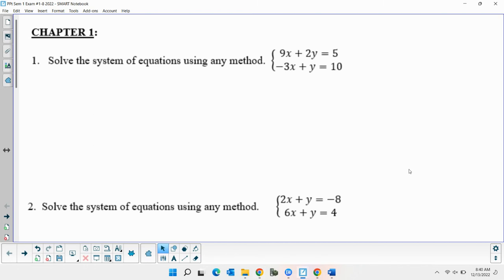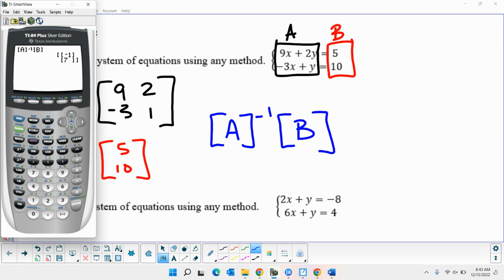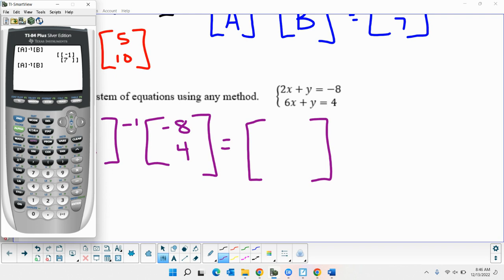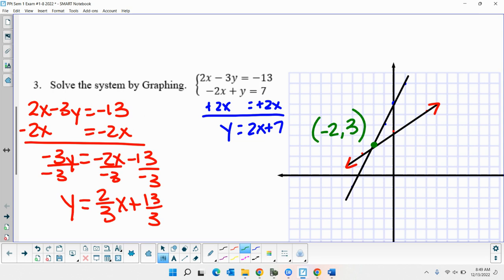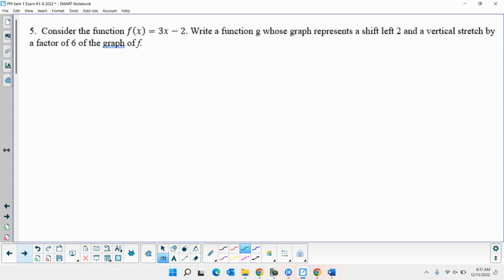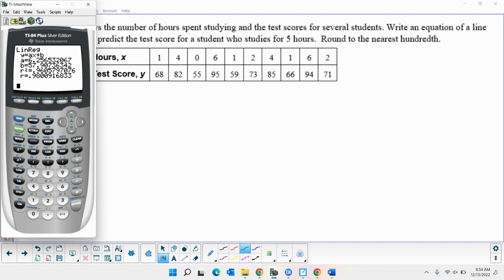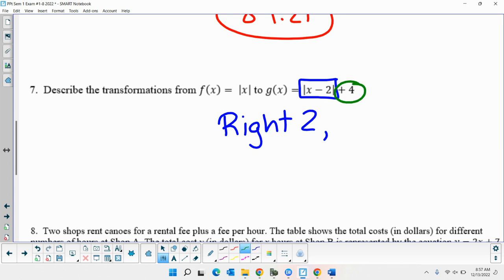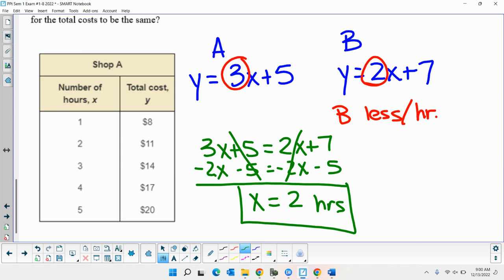ALG.2, Exam Review #1-8 Answers, 12/13/22